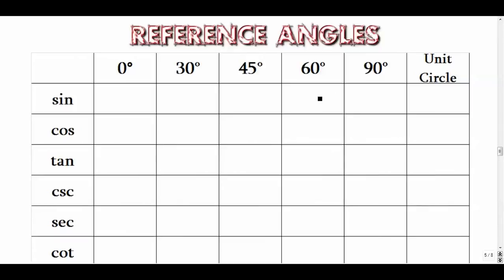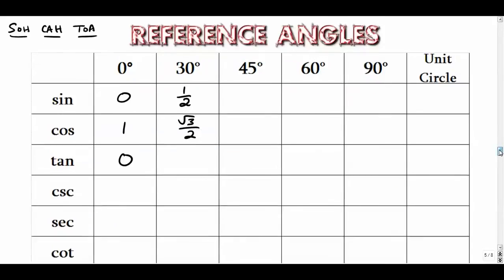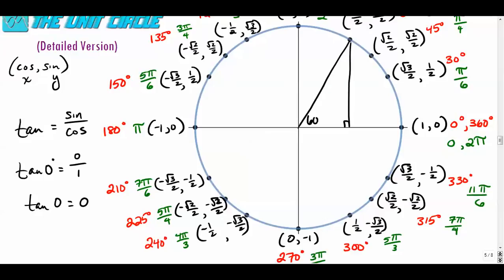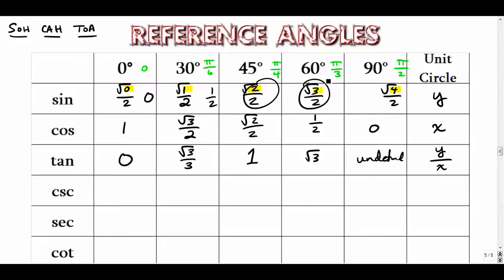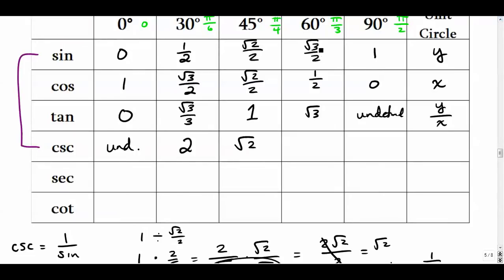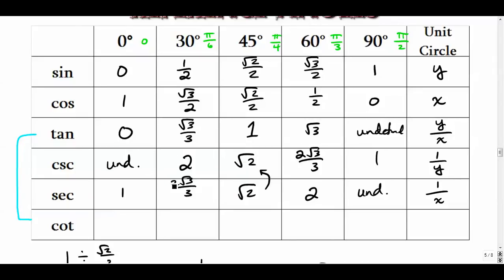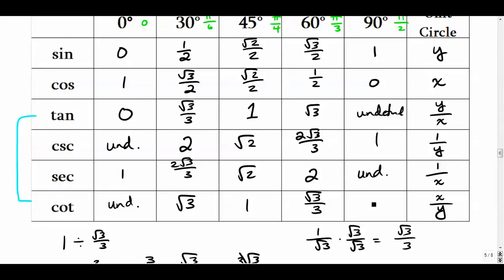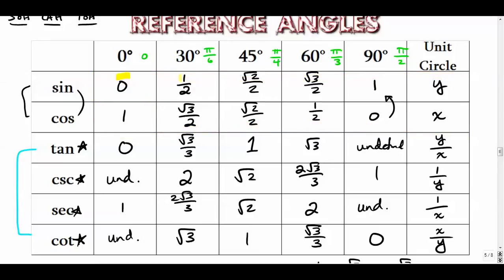Reference Angle Chart - Trig Function Values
A detailed video on how to find the basic trig function values of the special angles of the unit circle.